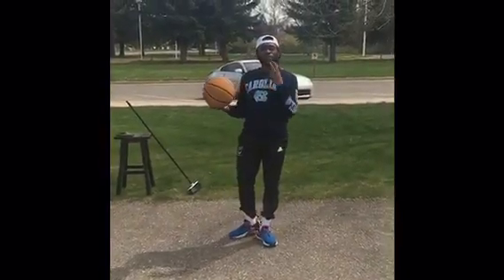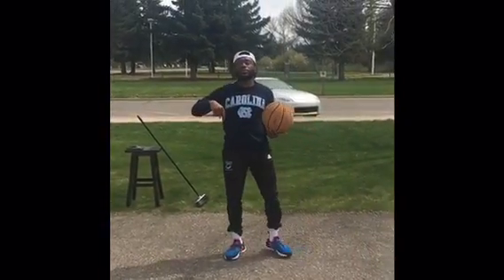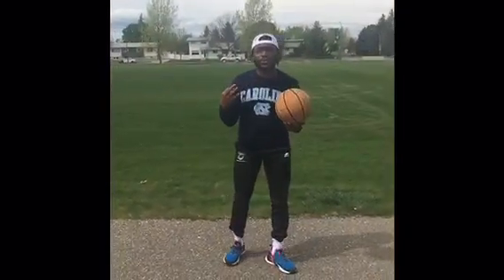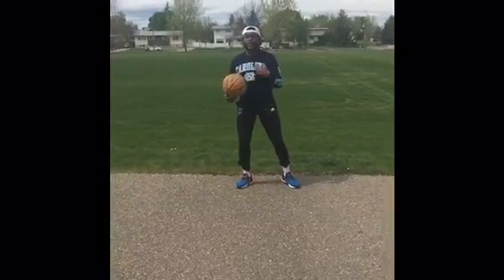Basic Ball Handling Drill.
Basic ball handling drill that helps improve ball control, rhythm, dexterity and creativity.